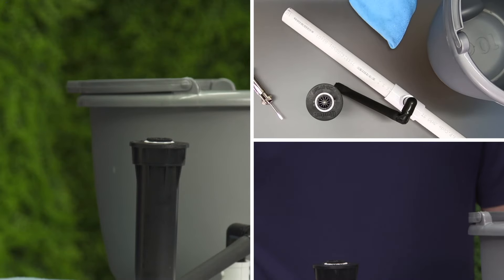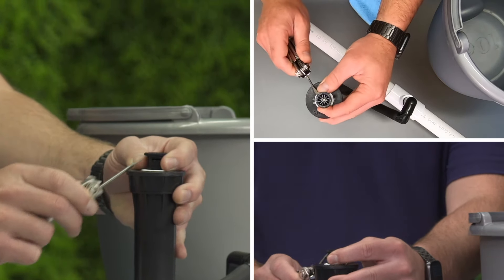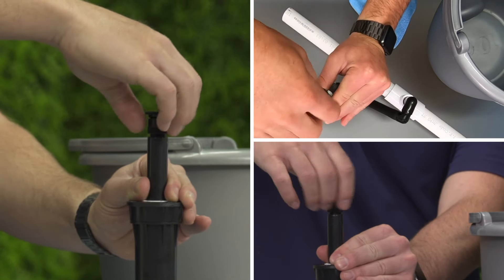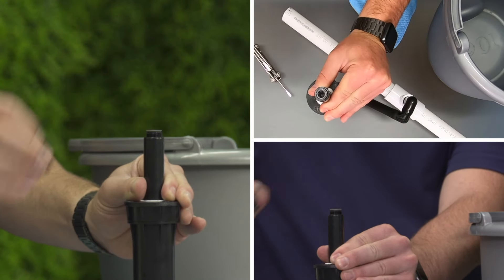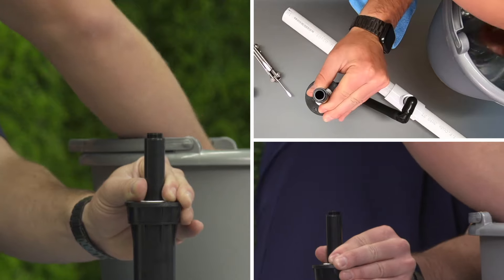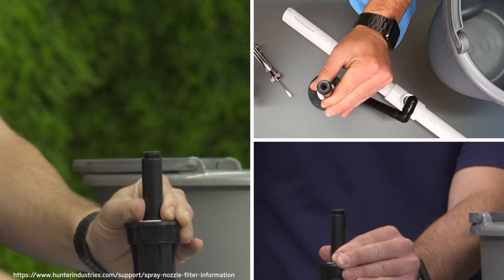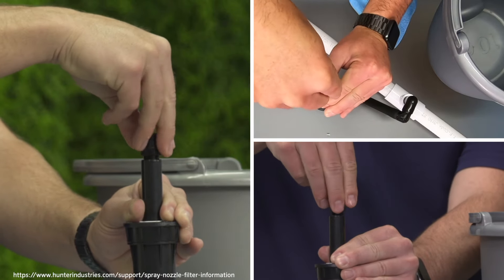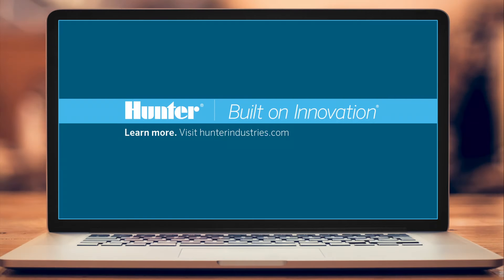How to clean the nozzle filter